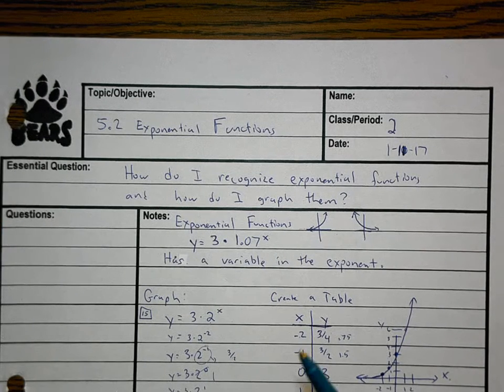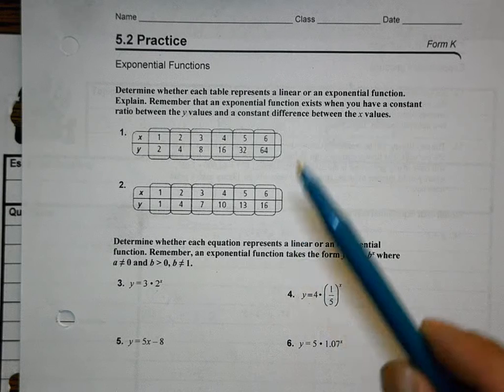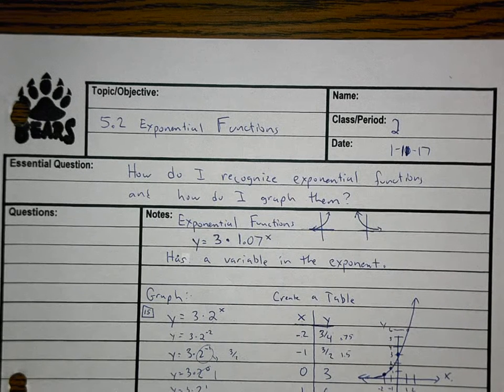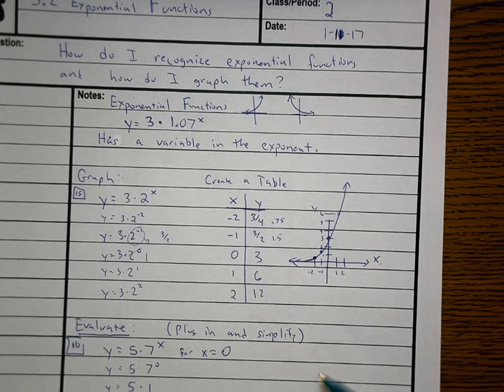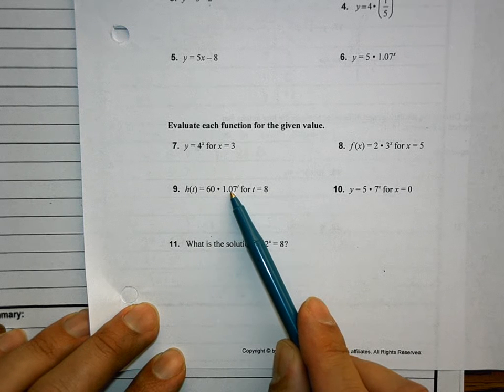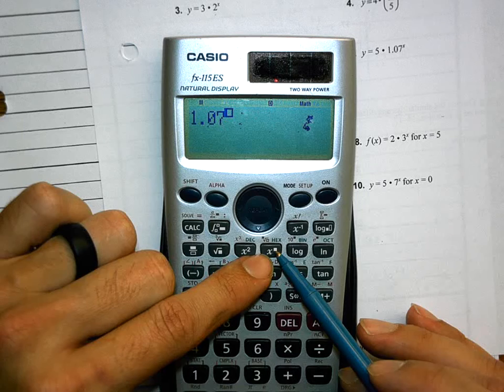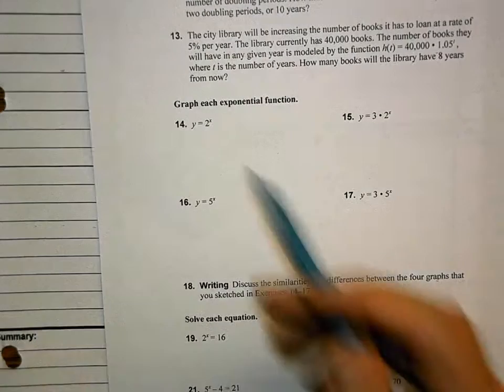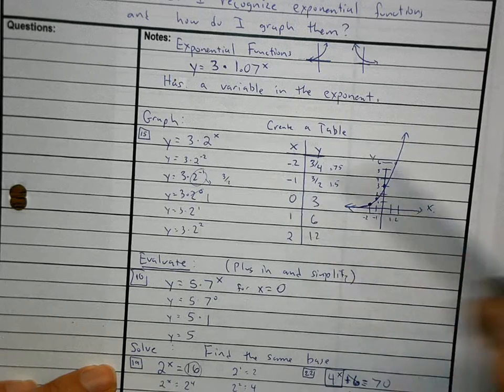5 2 Worksheet Directions